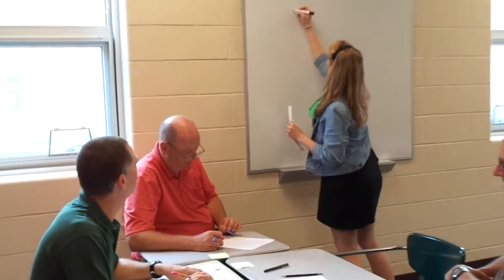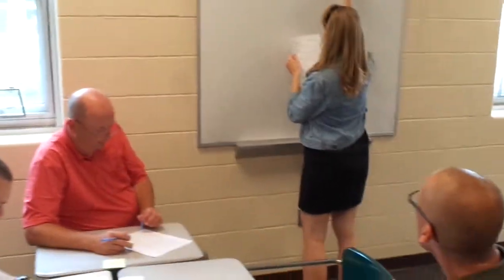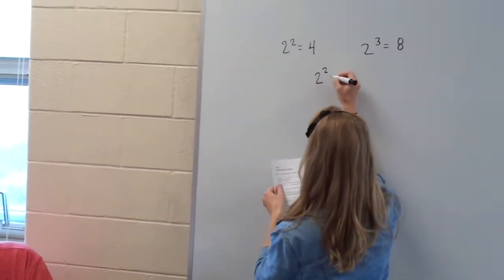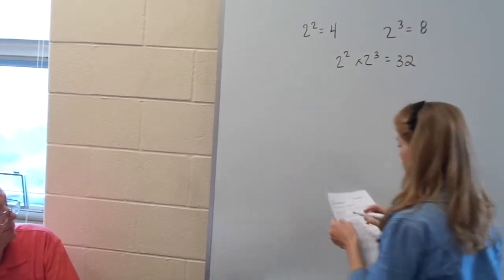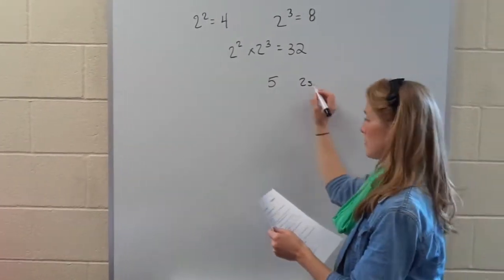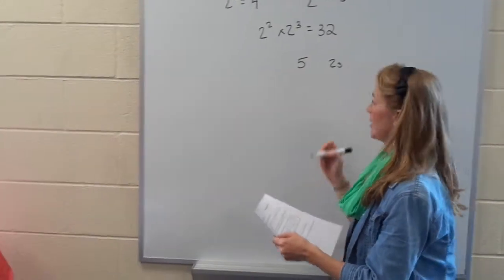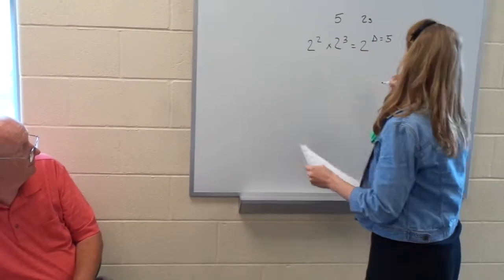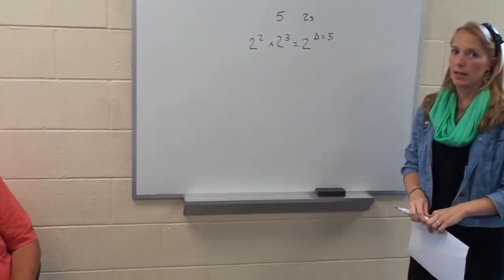Teachers doing math